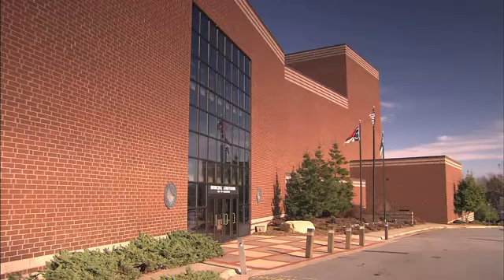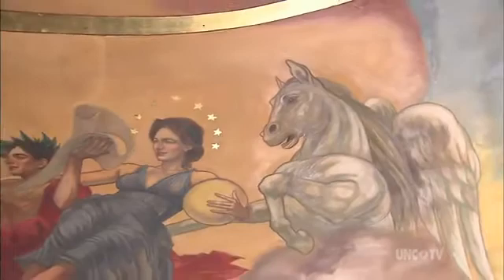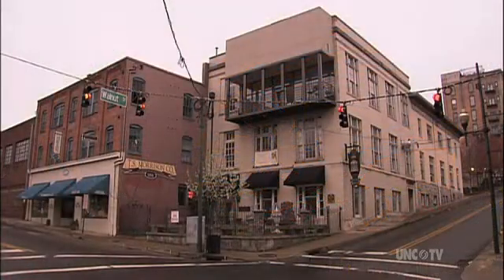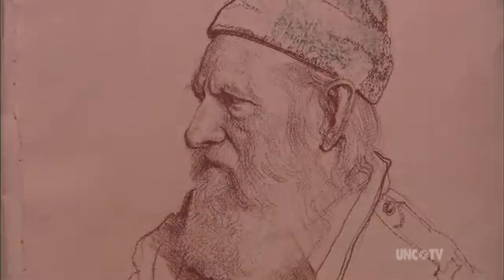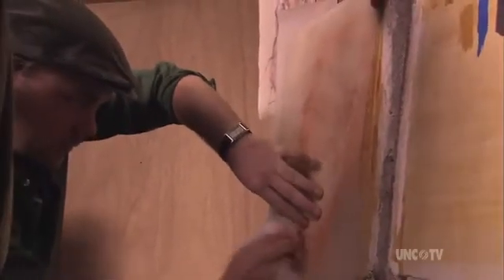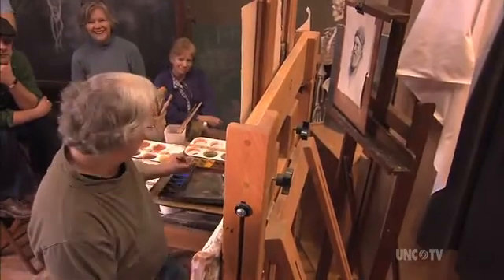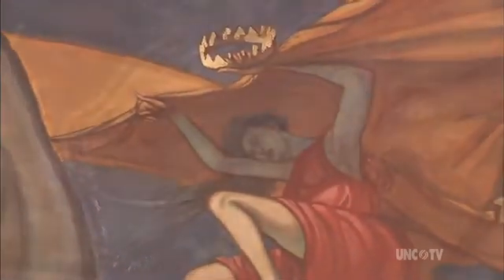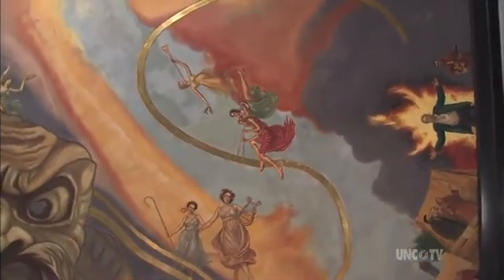Ben Long Frescoes YouTube